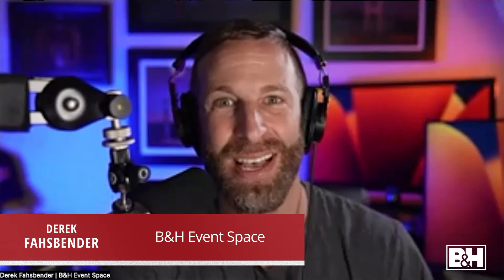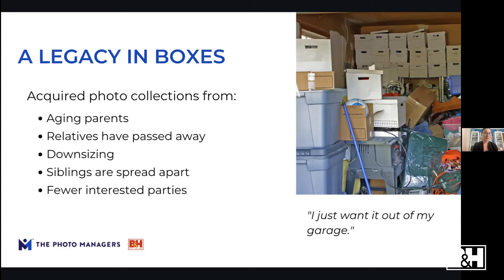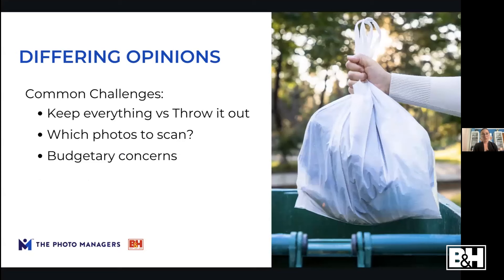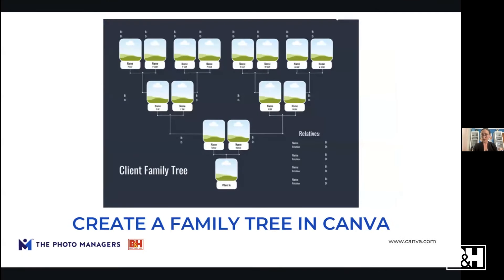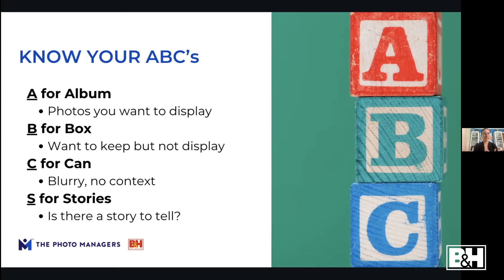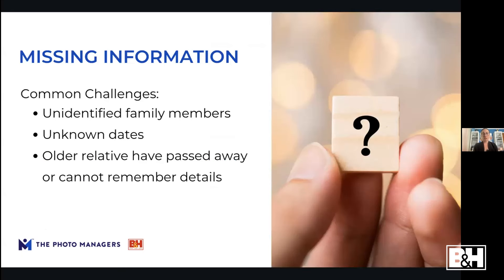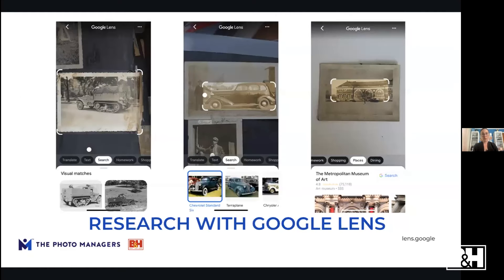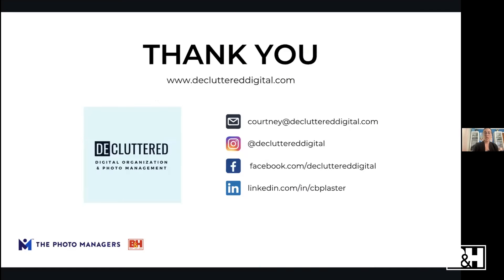How To Archive Family Photos | The Photo Managers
Your parents just gave you their entire photo collection. Now what? Courtney Plaster from The Photo Managers, will share five common issues that arise when receiving a collection of old family photos.

0:00 Intro
2:41 Getting old family photos and what to do with them
5:05 Different challenges and solutions
23:15 In review
24:02 Family members wanting the family photos
27:17 Q&A